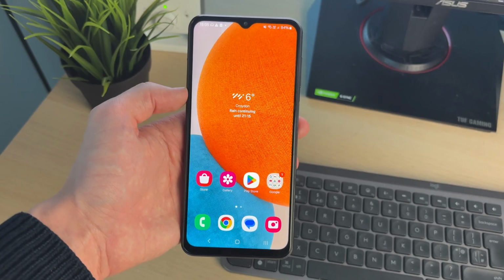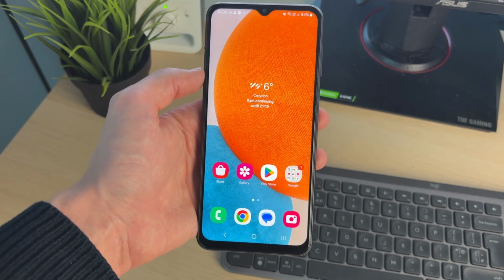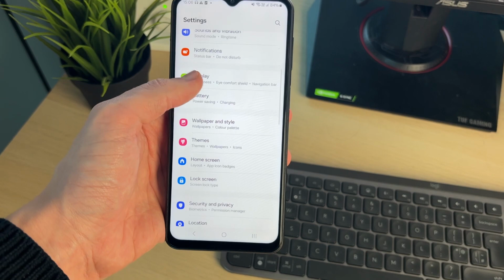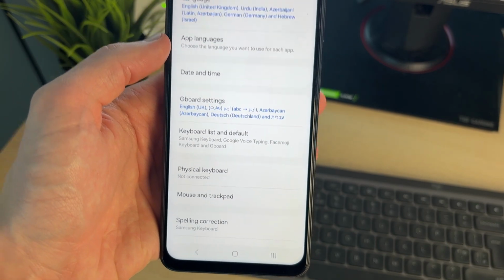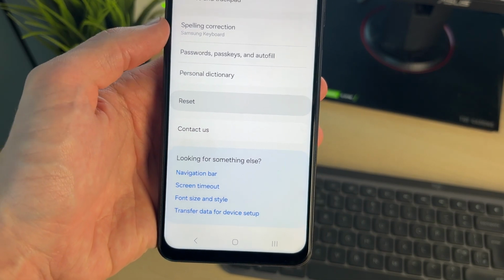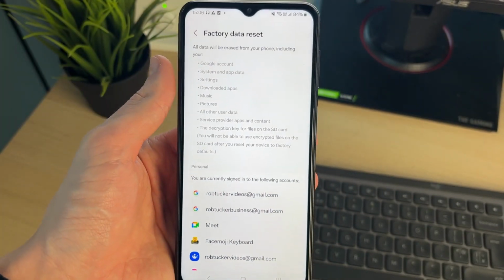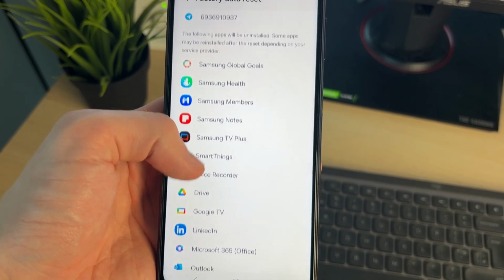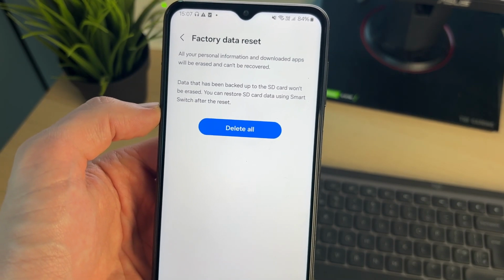How To Factory Reset Android Phone To Default - Full Guide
Learn how to factory reset android phone to default in this video.

GuideRealm